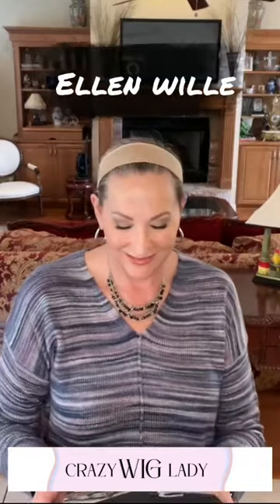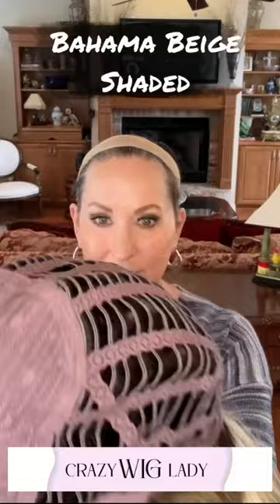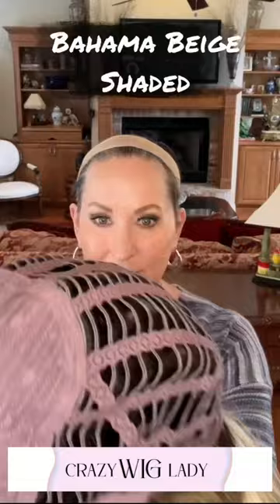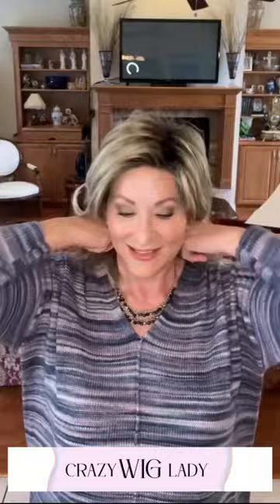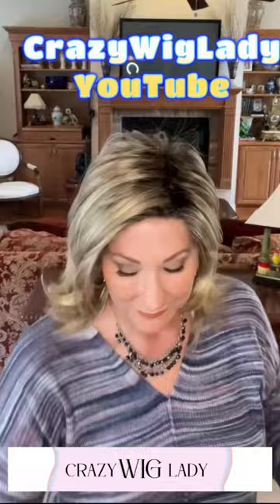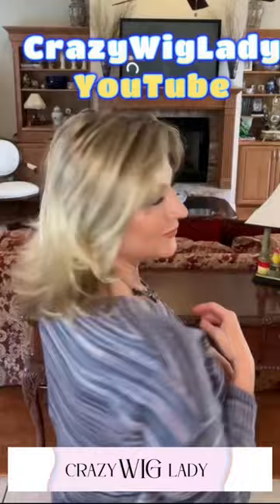Ferrara wig❤️Ellen Wille ❤️Bahama Beige Shaded❤️